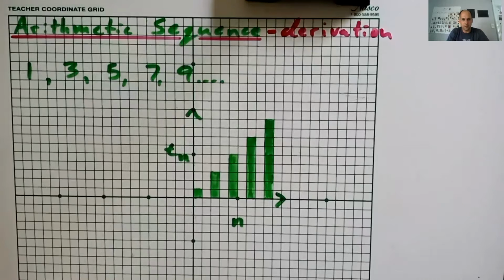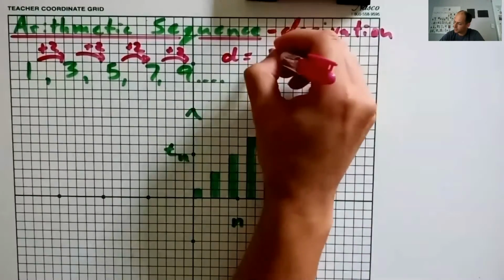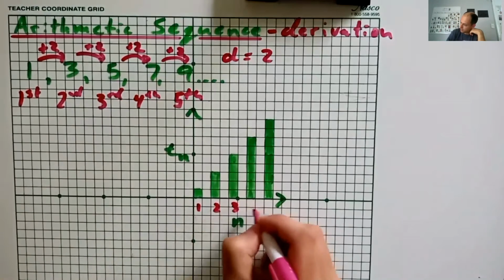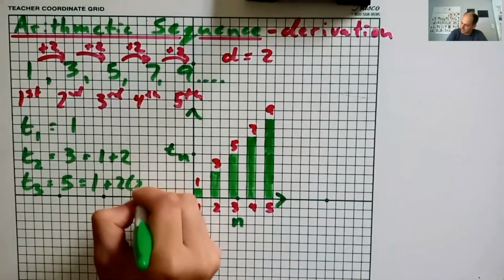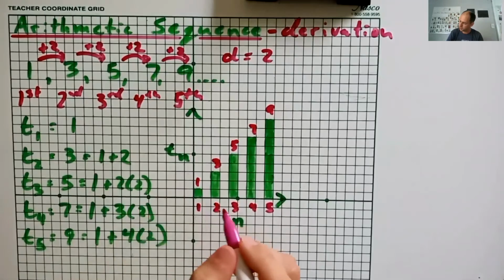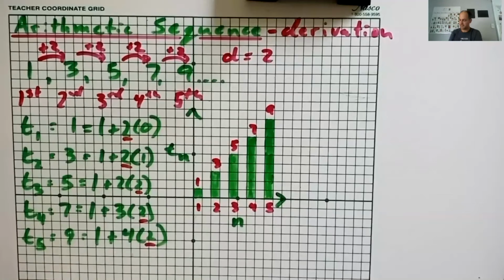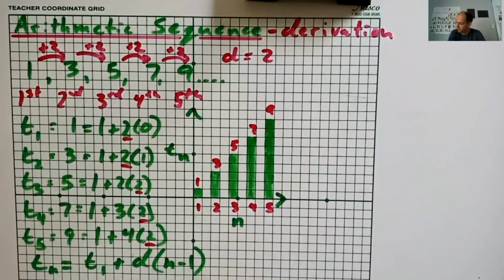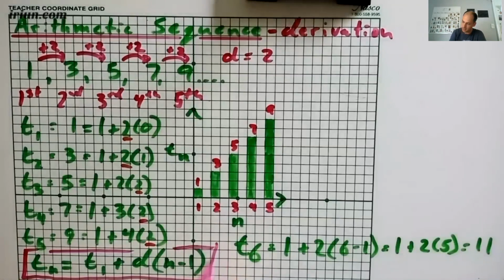Arithmetic Sequence DERIVATION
Finding the nth term of an arithmetic sequence using the common difference.